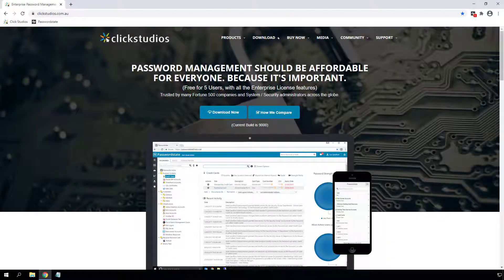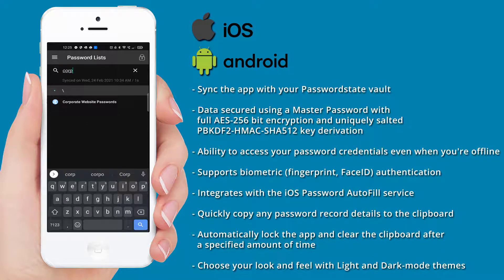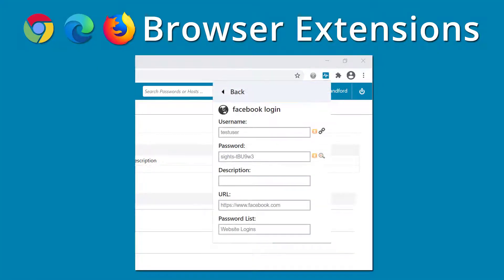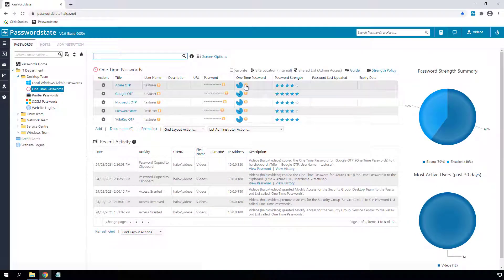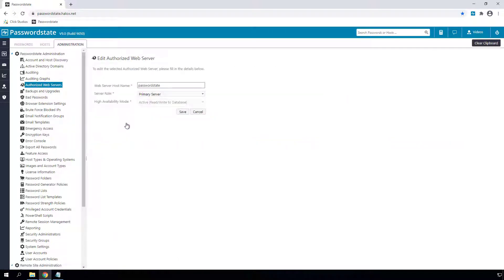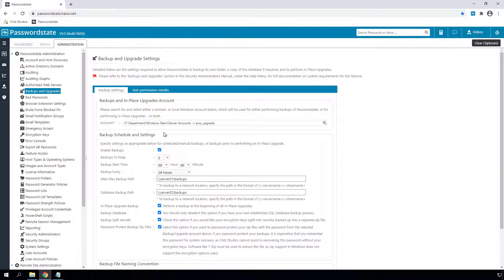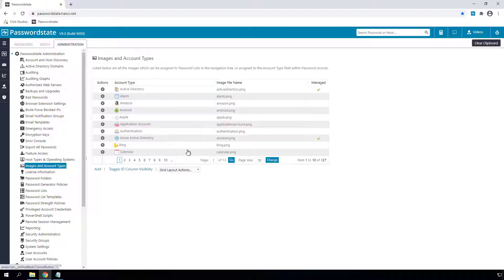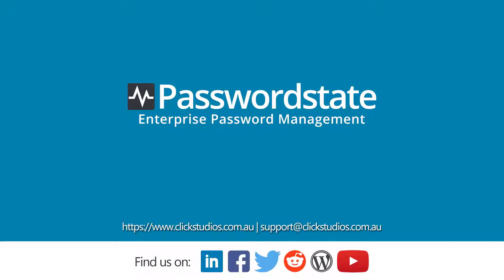What's new in Passwordstate 9?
Welcome to Passwordstate 9, the next major build of Passwordstate released in March 2021.  This video highlights all the major changes you can expect to see in this new build.